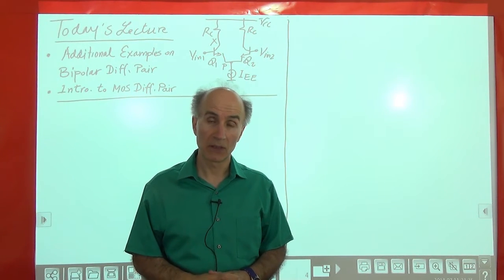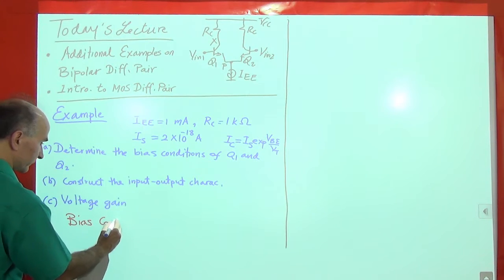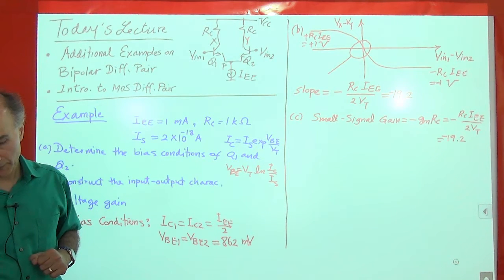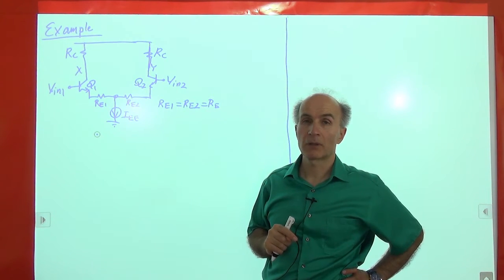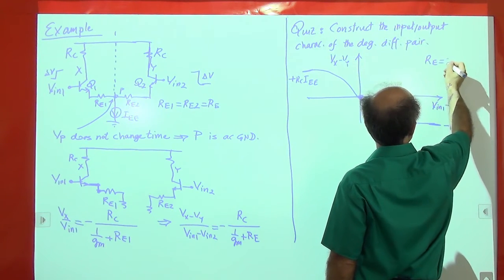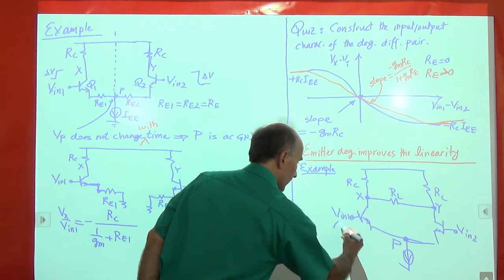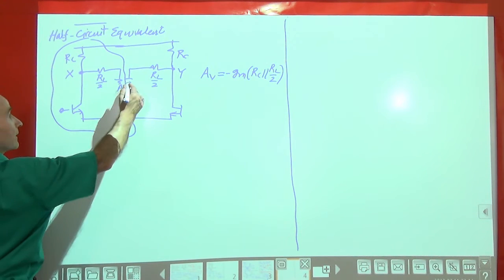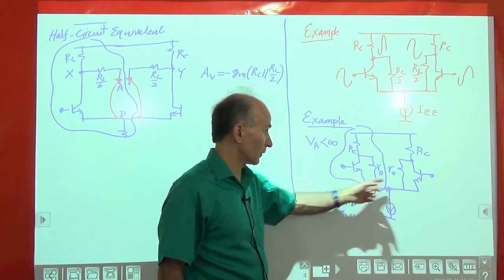Razavi Electronics2 Lec 11: Additional Examples of Bipolar Diff Pairs